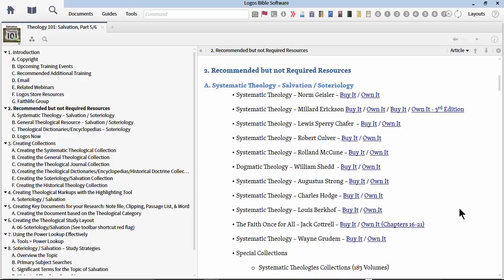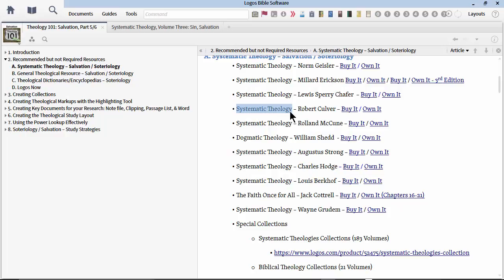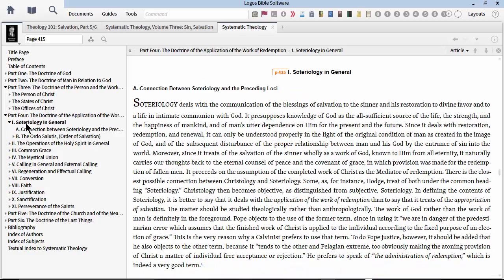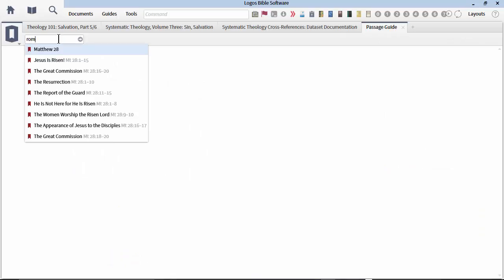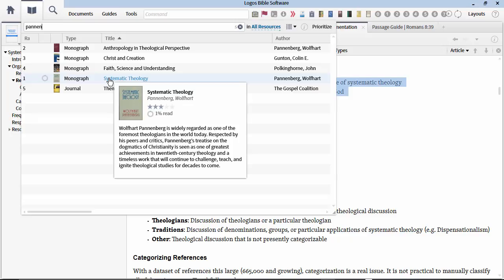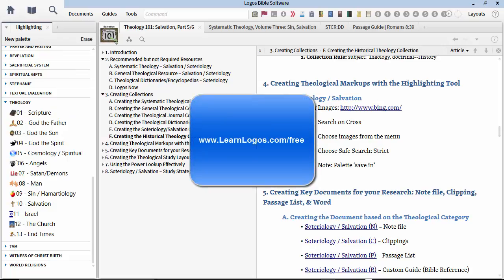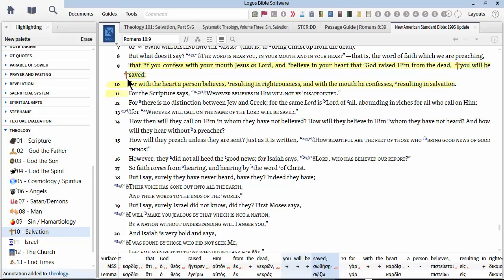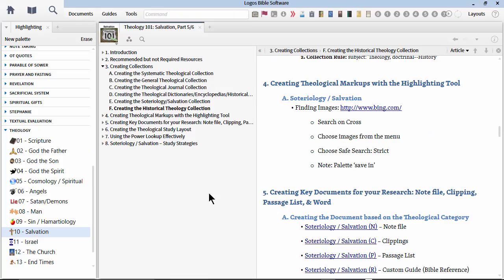Theology 101: Salvation/Soteriology, Part 5/6 (Sneak Preview)